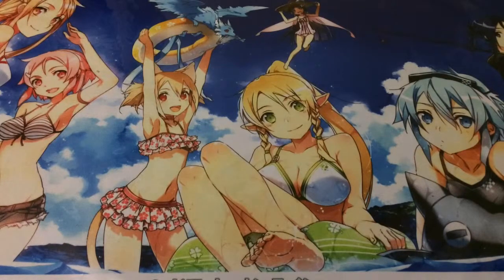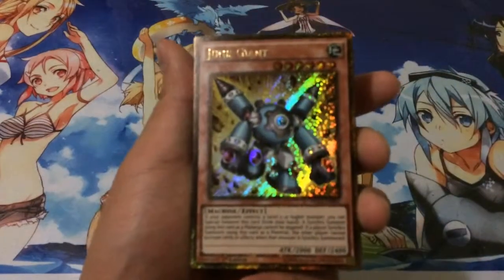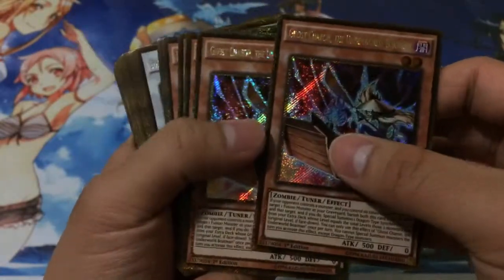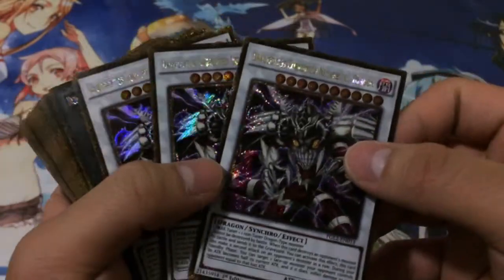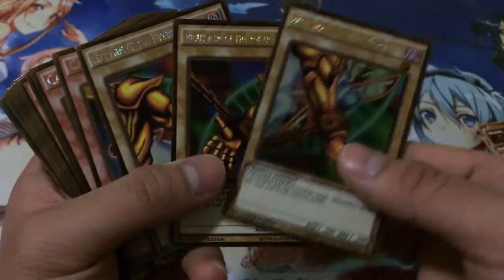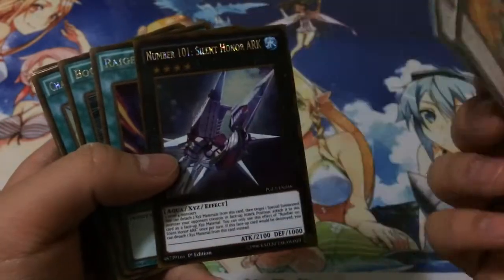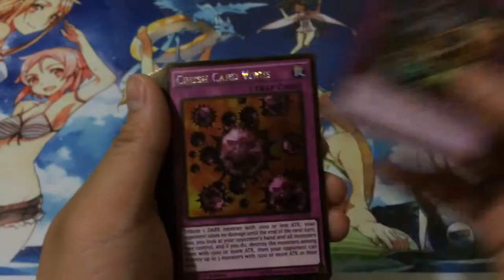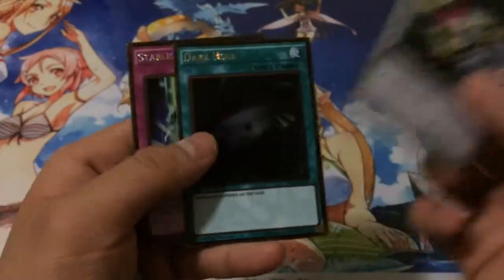Recap of My Premium Gold 2 Return of the Bling Box Opening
Sorry for how late it is but hope you guys enjoy the vid.